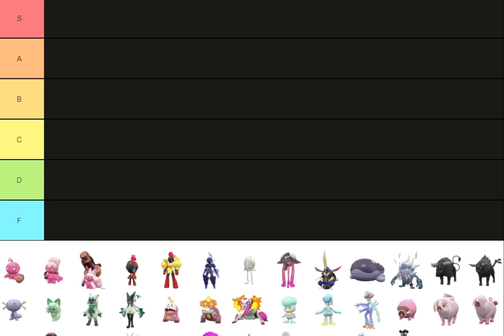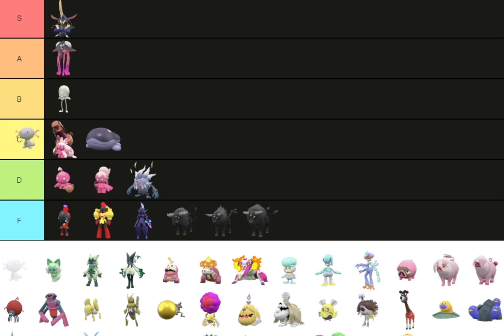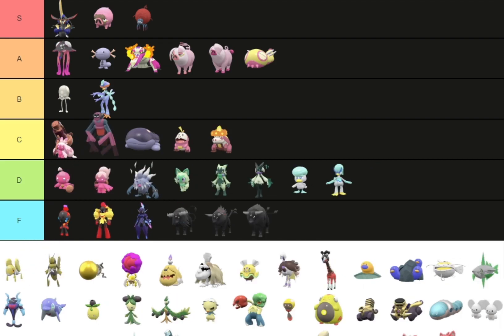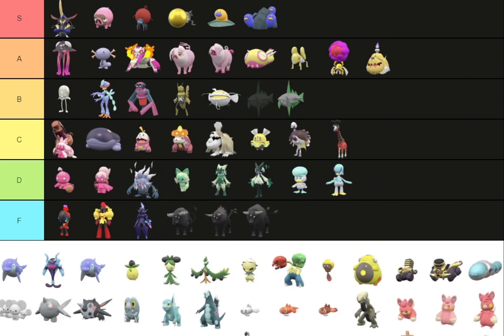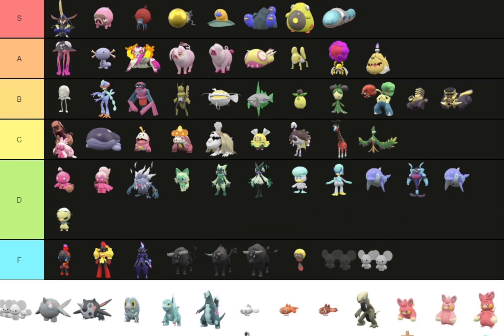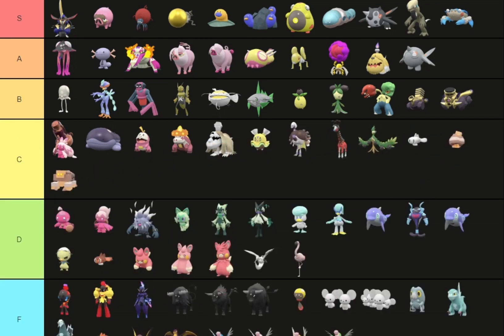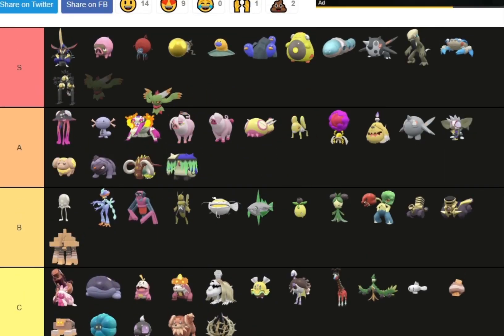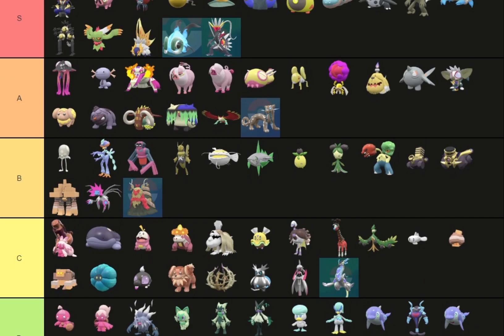Every Gen 9 Shiny Ranked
Today, I am doing a tier list based off all the Pokemon Scarlet and Violet shiny Pokemon. Remember, this is just my opinion, but let me know what you would change about the tier list. Anyways, hope you all enjoy!